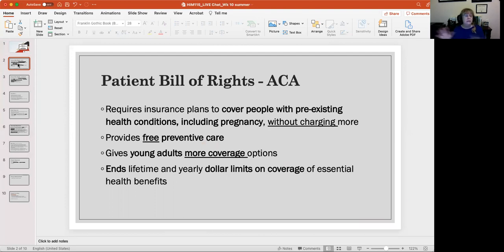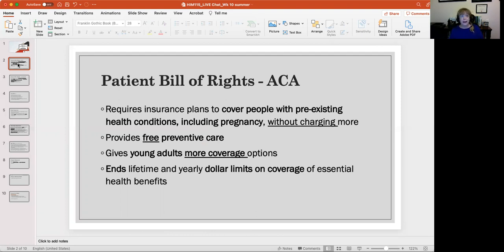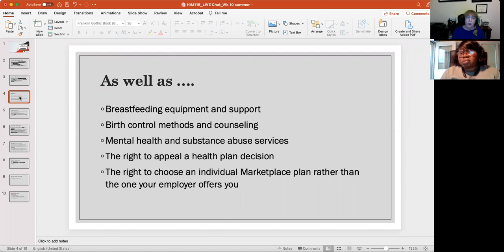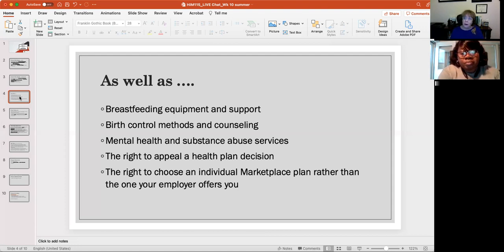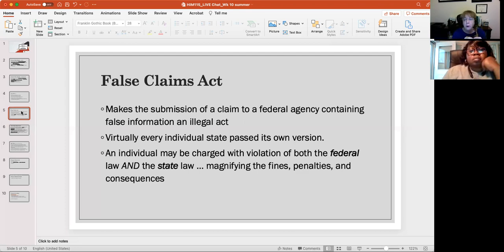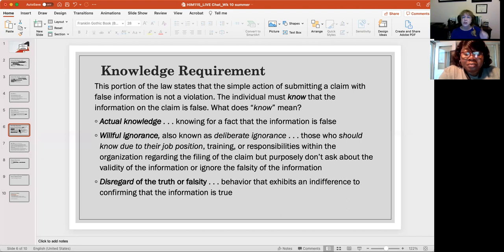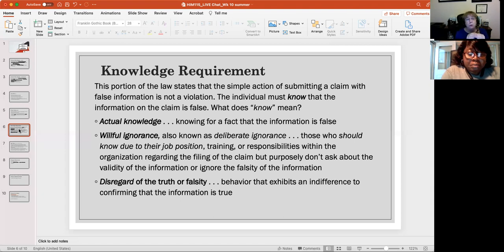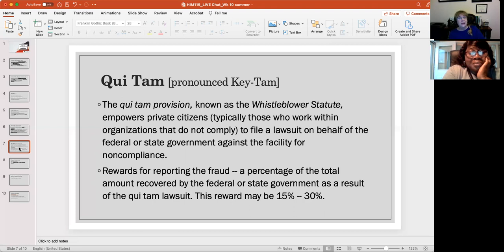HIM115 July 20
ACA's Patient Bill of Rights
Federal False Claims Act